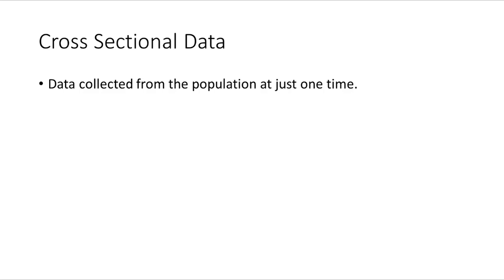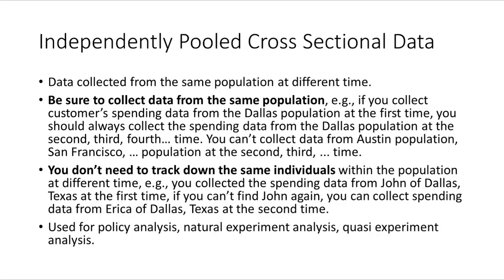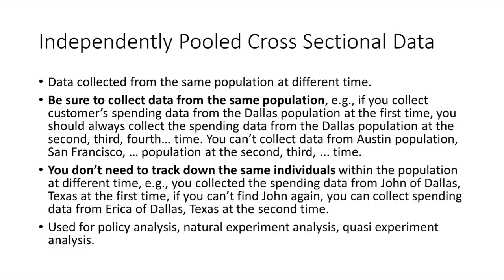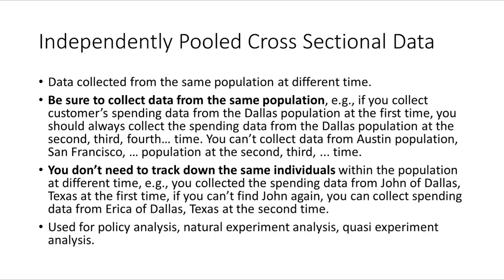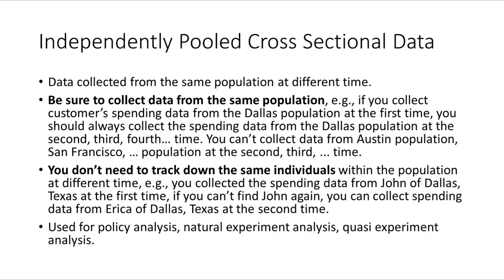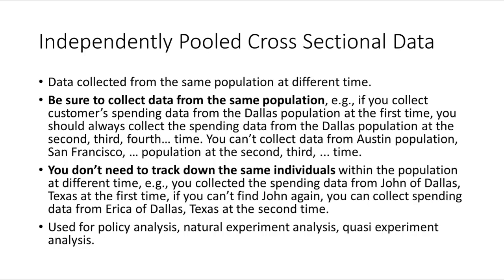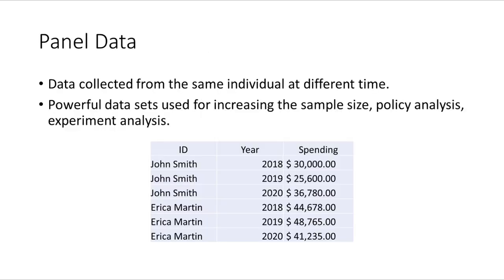What Is Cross Sectional Data, Independently Pooled Cross Sectional Data, and Panel Data?